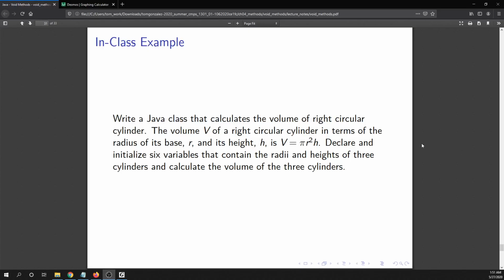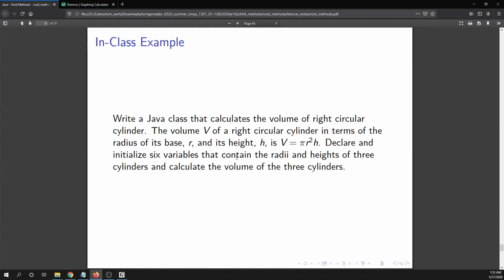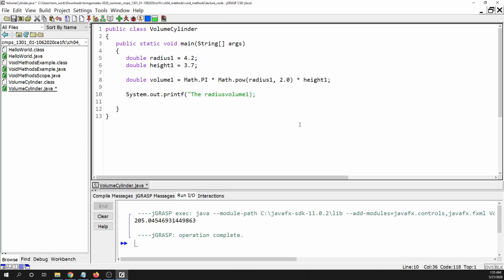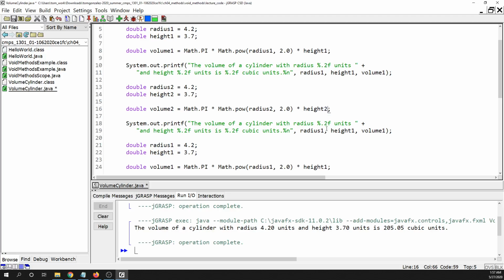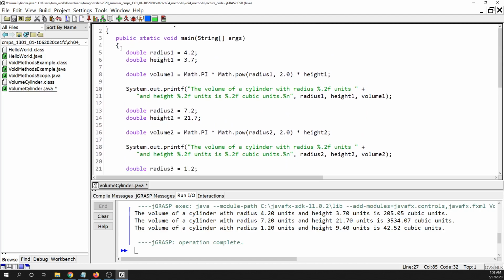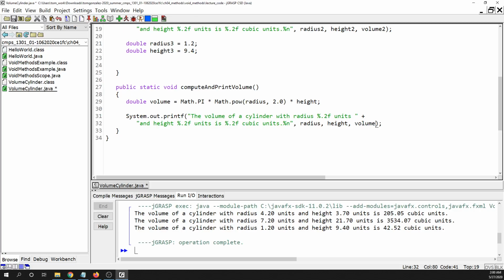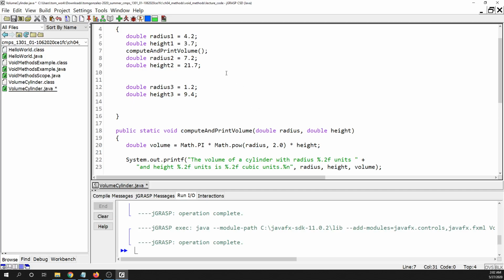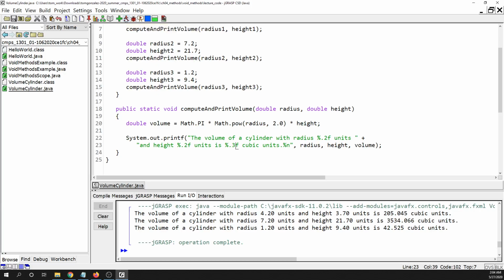Void Methods First Example